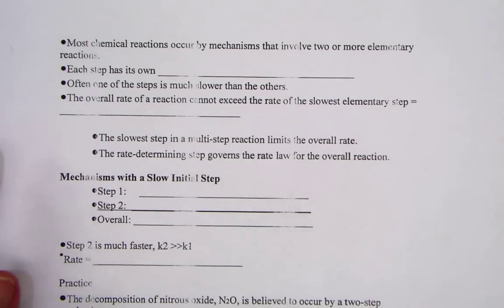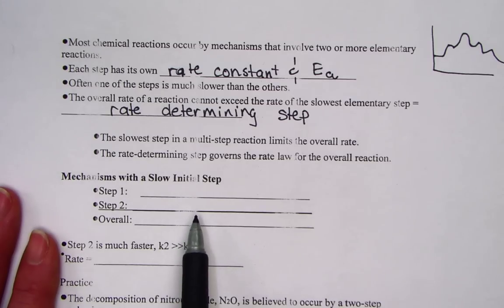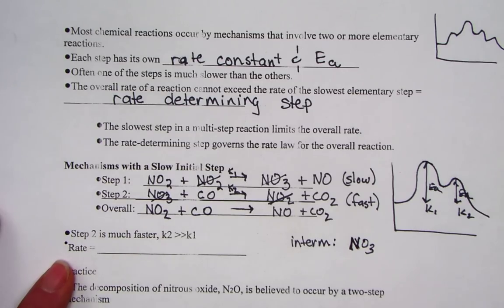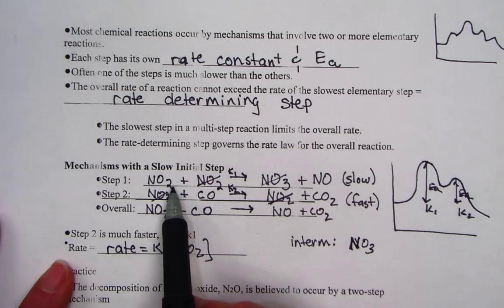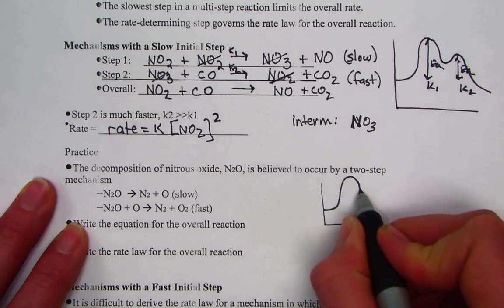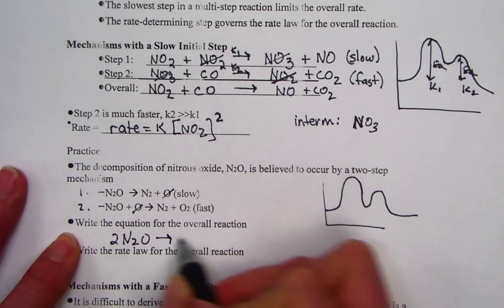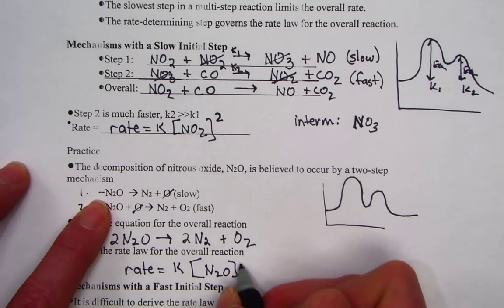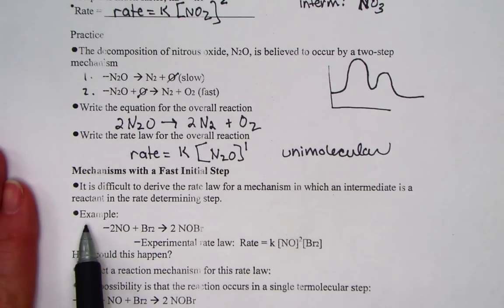reaction mechanism 2